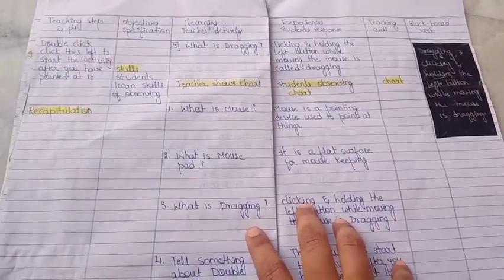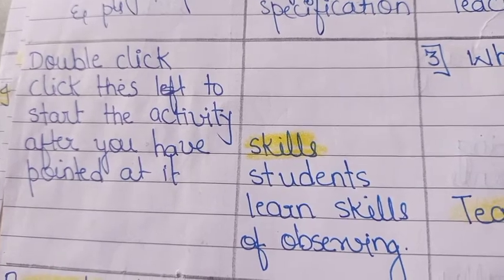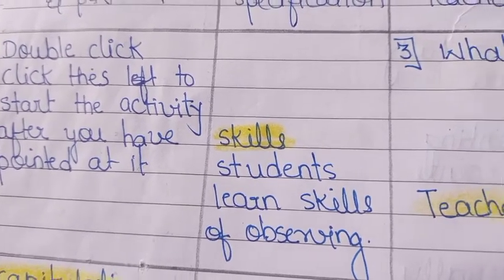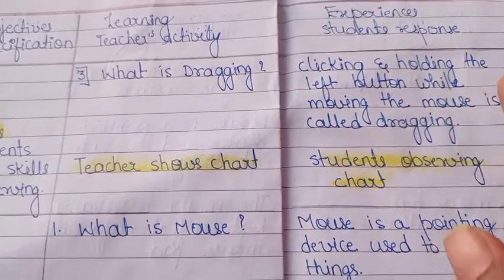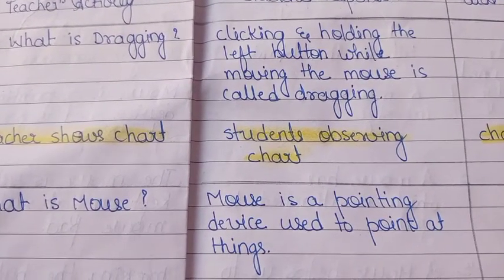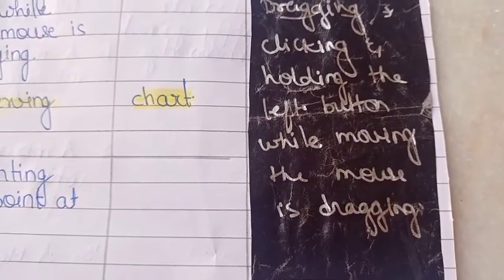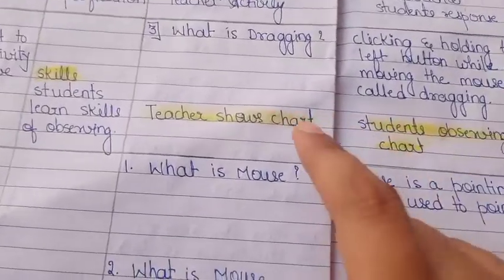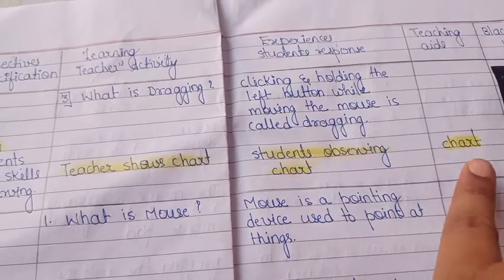lesson plan / computer lesson plan / using a mouse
Hello everyone so today in this video we will see how to make lesson plan for the topic using a mouse. it is computer lesson plan.